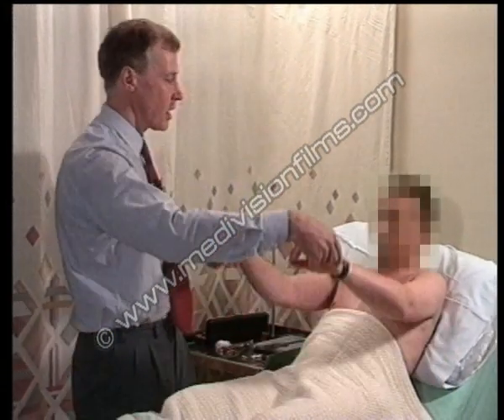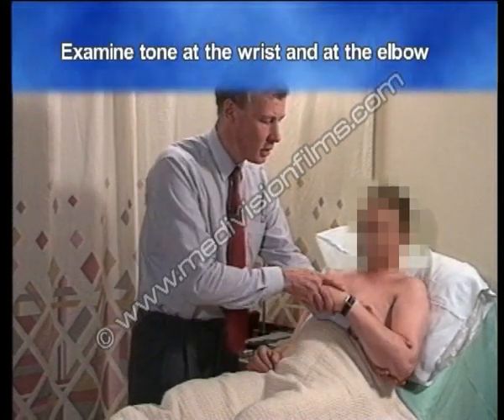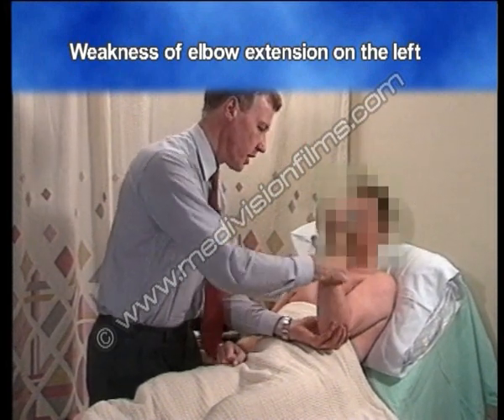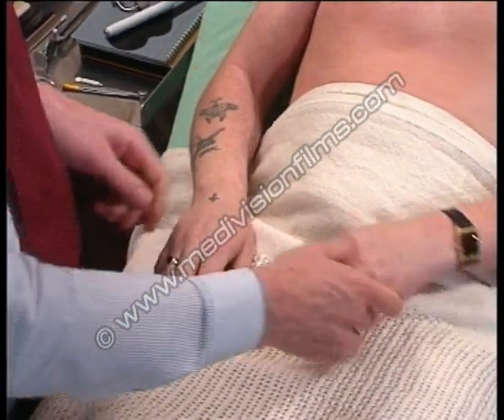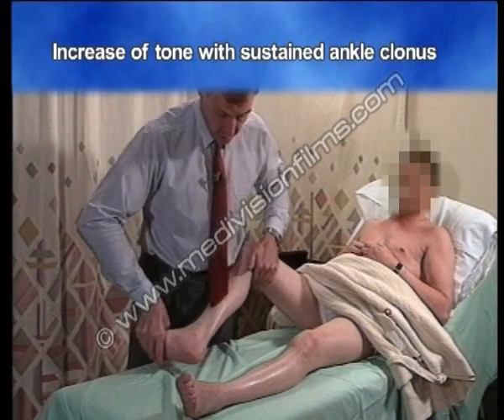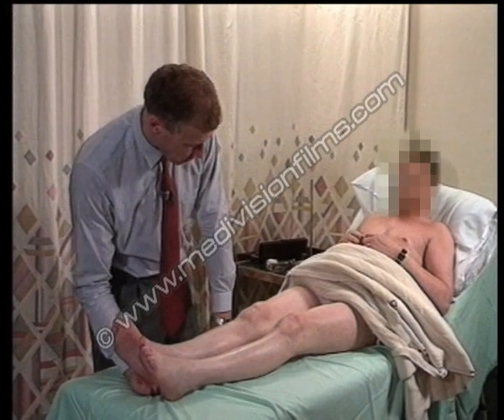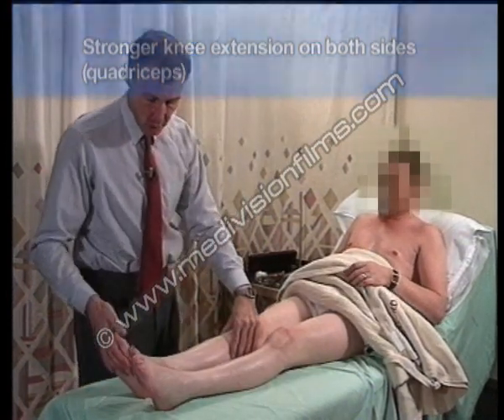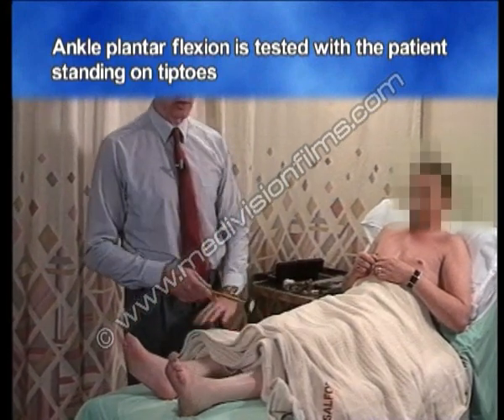Neurological Examination - Medi-Vision Films 03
Here we see a short clip from our DVD on the Neurological Examination - presented by Dr Richard Metcalfe of the Institute of Neurological Sciences, Glasgow - where the motor system is examined for tone and power.
Taken from our DVD where we see the full systematic examination of the nervous system demonstrated on a young man with history and physical signs of Multiple Sclerosis. Specific aspects of examination technique are then discussed and useful tips and alternative approaches considered.